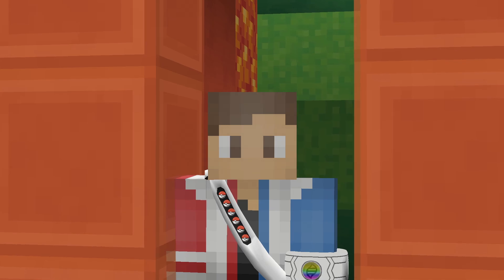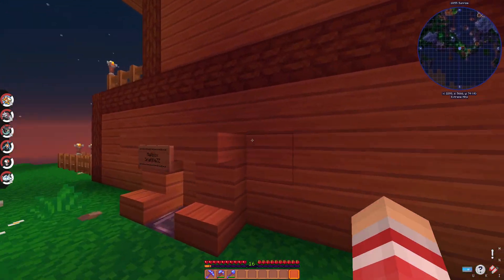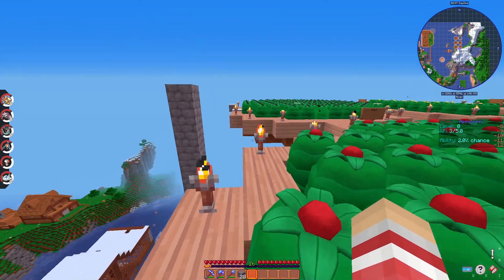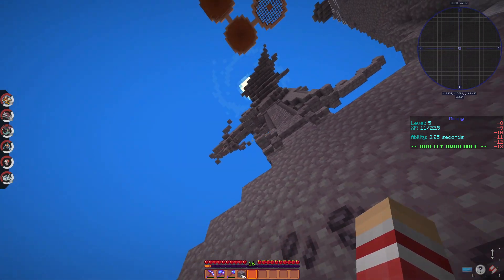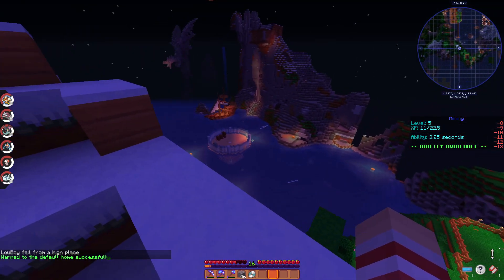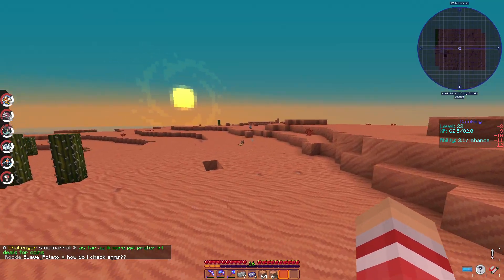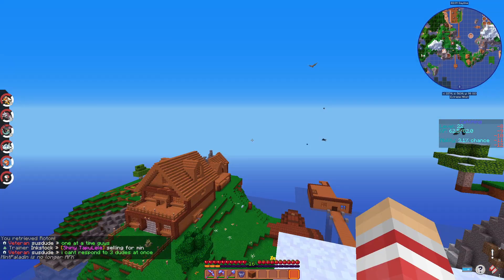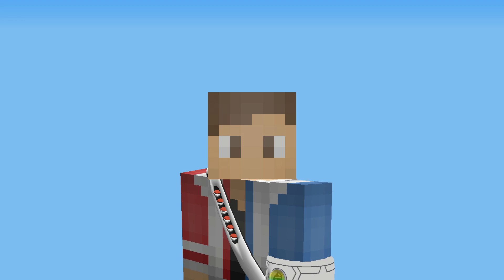Building My BEST Pokemon Team! - Minecraft Pixelmon Multiplayer Server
Welcome to my brand new Pixelmon Multiplayer Series on Complex Pixelmon!
- Building My BEST Pokemon Team! - Minecraft Pixelmon Multiplayer Server - Minecraft Pixelmon Server Episode 11 w/ Richj -